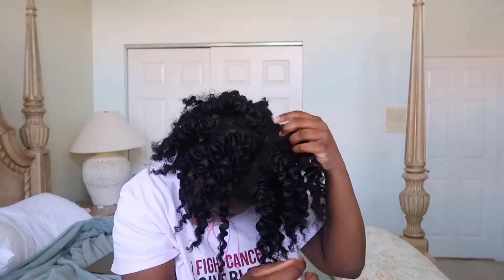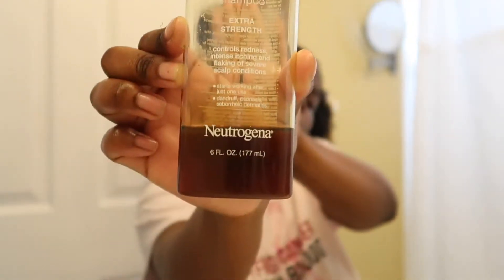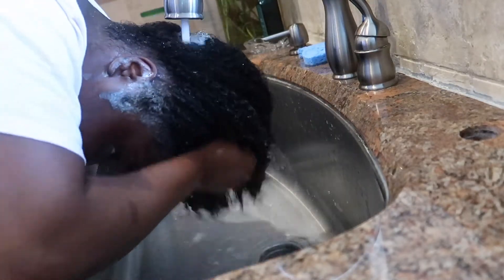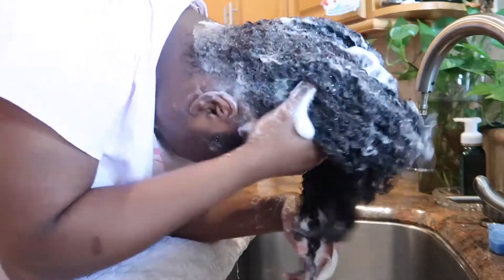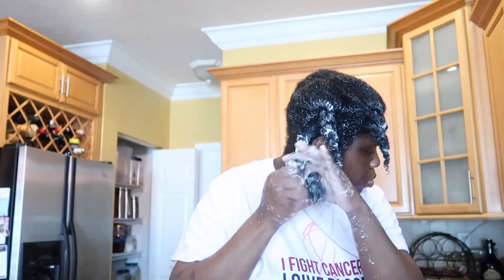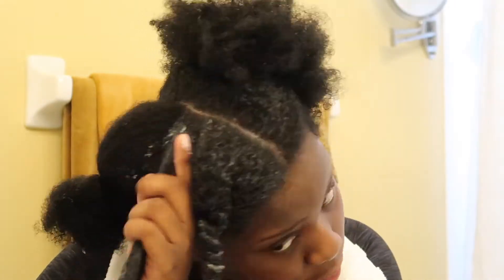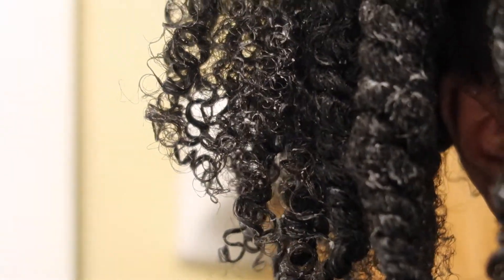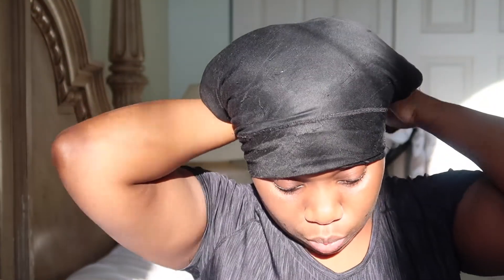Wash Day| Crazy Cousin🤪 does my Voiceover🤯